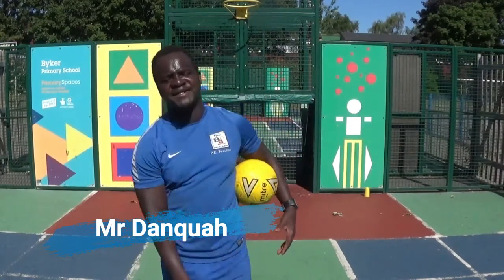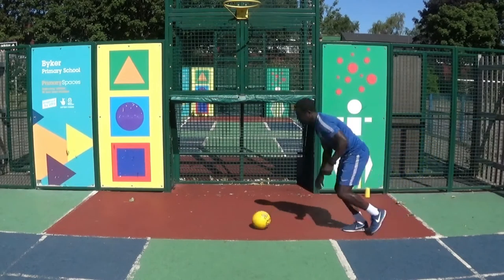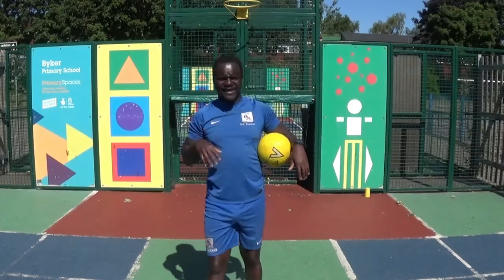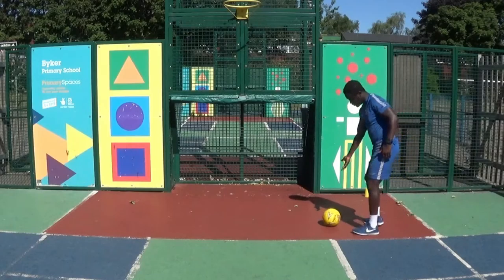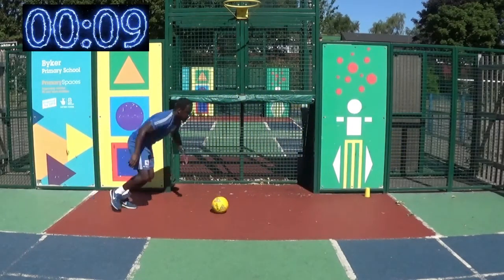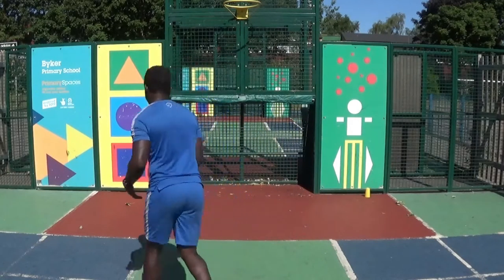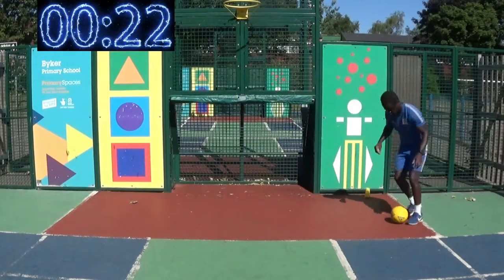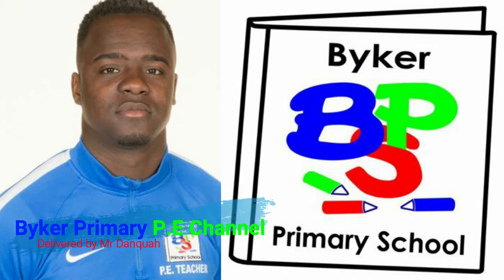Byker Primary | Afternoon PE | Ball chase game | Lesson (16)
Learning objective : Being able to roll/kick/throw a ball, chase it and stop it.

Check our Byker Primary Drumming channel deliver by our own Mr Richards!

Find below other resources from Byker Primary P.E channel to keep you active!

Balance touch challenge: